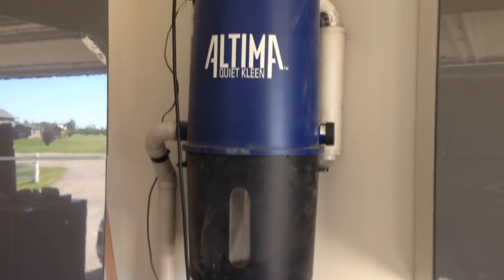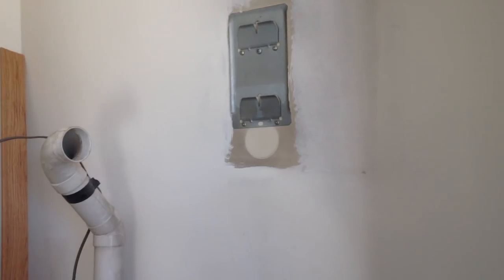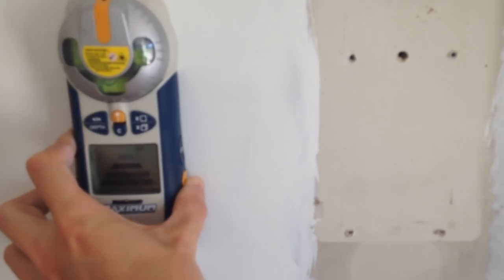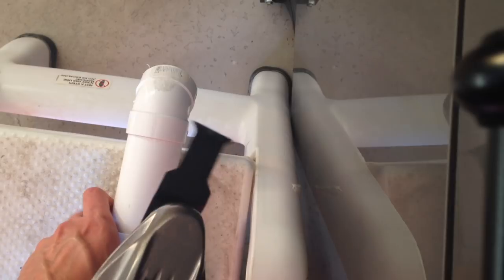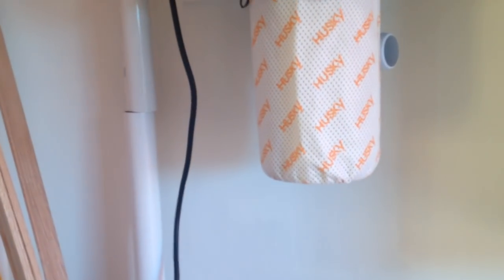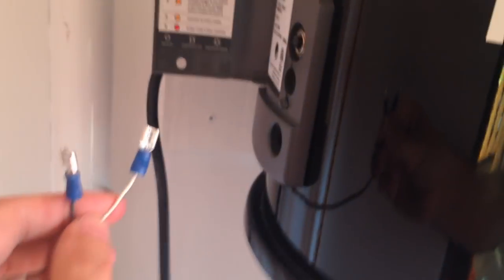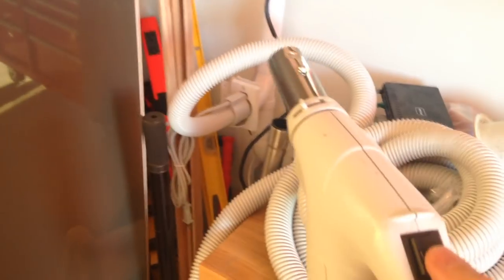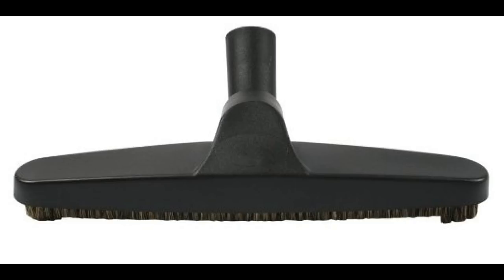How to Install Husky Storm Central Vacuum + Review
🌟🌟🌟Product links🌟🌟🌟
Husky Storm
Husky Storm Replacement Bags

In this video I am replacing an old style vacuum with a brand new Husky Storm from Costco.  I run into a couple of issues with removing the old system, finding the mounting plate and locating the studs in my walls.